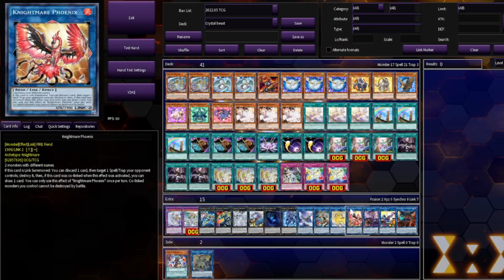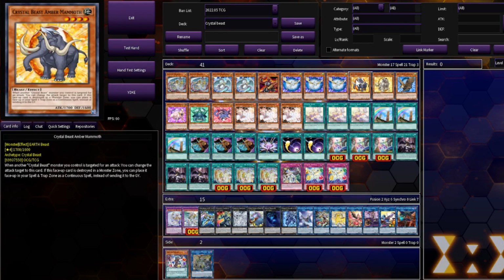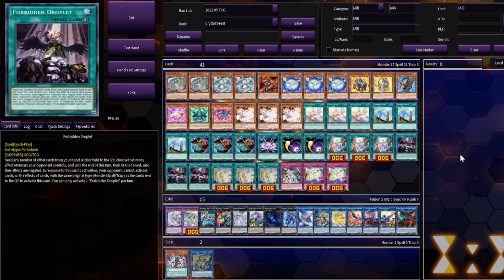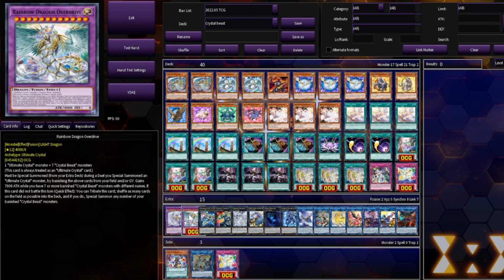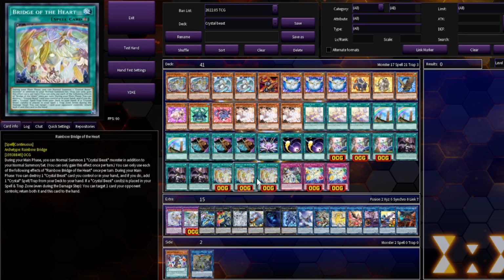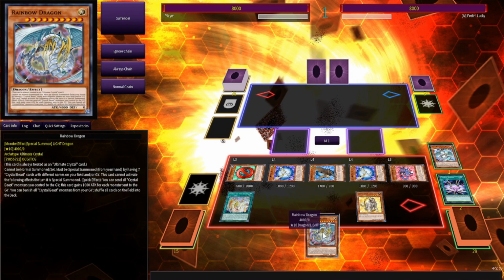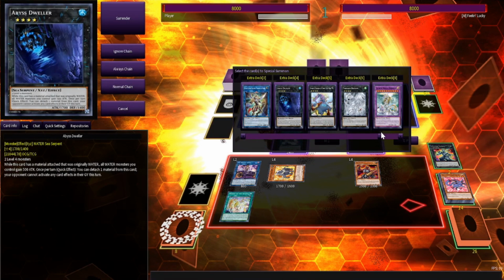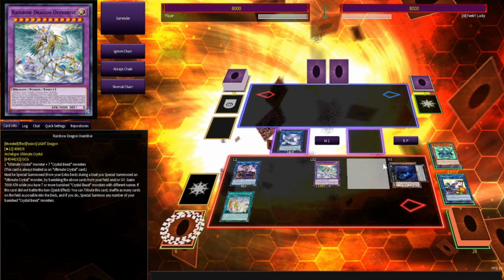Crystal Beast Deck Profile Yugioh 2022 New Support Post Structure Deck New Combo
This is a crystal beast deck profile featuring the all new crystal beast cards from the new crystal beast structure deck . This crystal beast deck profile
also features crystal beast combos or a crystal beast combo . By the end of this video you will learn how to play crystal beasts. This is also an  anime deck played by Jesse Anderson in the yugioh gx anime .

Let me know what you want to see on this channel  (Deck profile ? live duel ? Box opening ? Rare collection pick up ?  Combo video ? Tier List ?  More yugioh master duel videos ? Yugioh top 10 ? Yugioh History ? ) Let me know what you want to see.